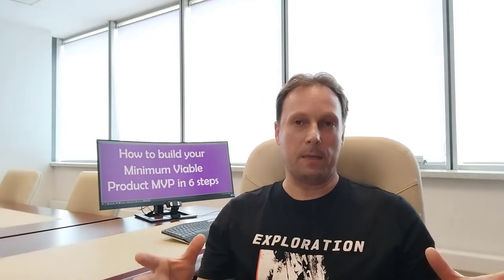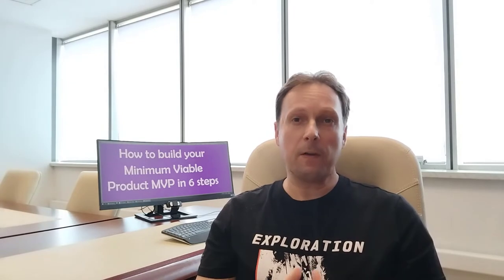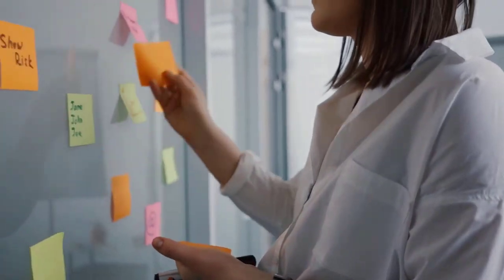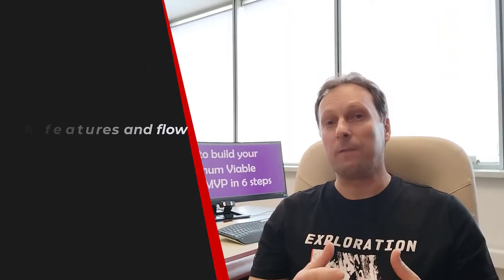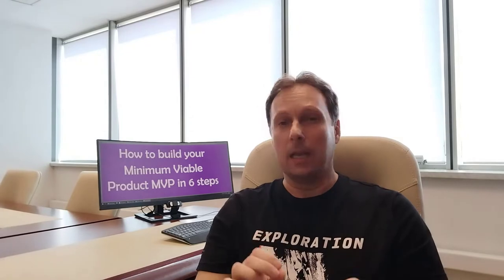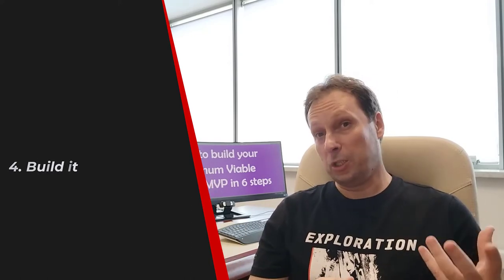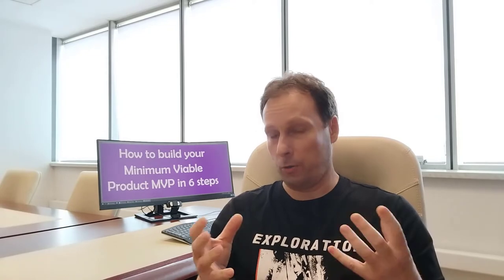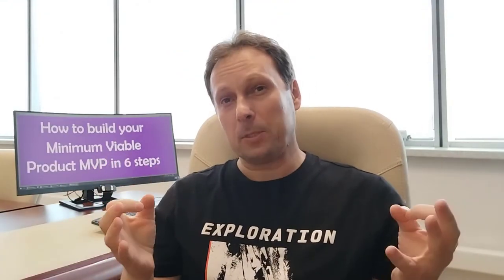How to build your Minimum Viable Product MVP in 6 steps? + Download Types of MVP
ABOUT THIS VIDEO:

One of the things I wish I had known earlier is a Minimum Viable Product (MVP). This is a concept adapted from Lean Startup. It is a version of a product with just enough features to be usable by early customers who can then provide feedback for future product development.

In this video, I want to share with you 1 important thing that I learned from my failures. This is very important if you are an Agile and Scrum practitioner.

✅ Download Types-of-Minimum-Viable-Product guide: send an email to agileandscrummasterclass (at) gmail.com (SUBJECT: The name of the document)

TIMESTAMPS
00:00 - My product development journey
00:48 - the important thing that I learned from my failures.
01:08 - What is Minimum Viable Product MVP?
01:34 - Why is the MVP so powerful?
02:00 - Step-by-step guide on how to build your MVP
04:12 - Example of my MVP
06:00 - Check my MVP

Don't wait, seize the opportunity to become a Scrum expert now!